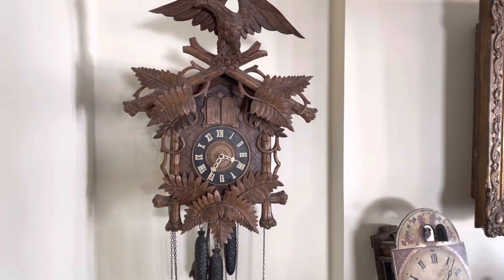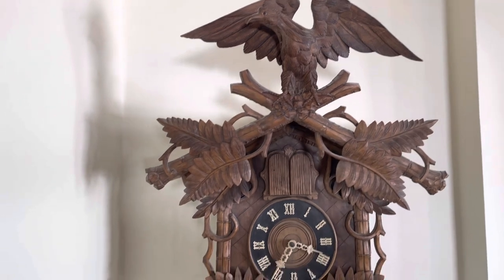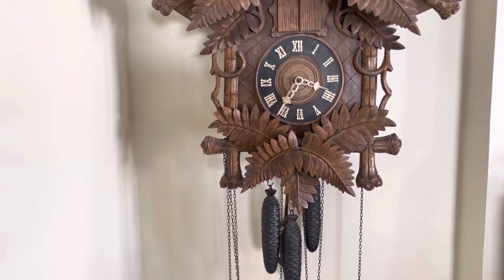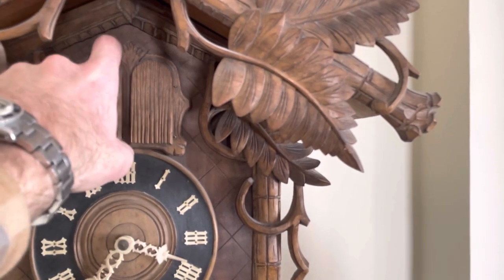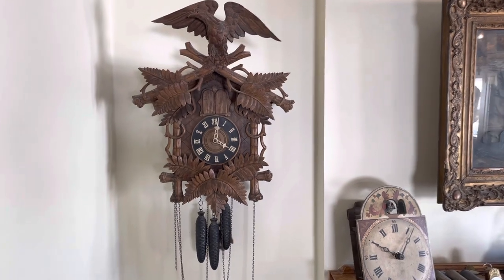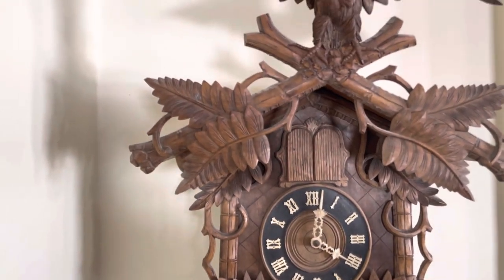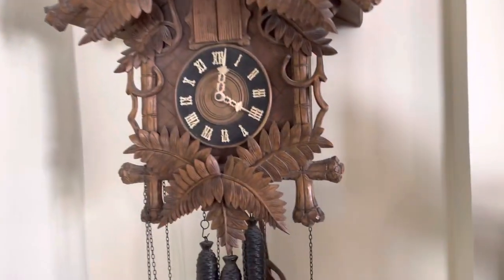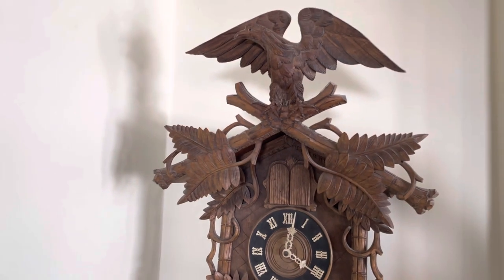Antique Black Forest Musical Cuckoo Clock Circa 1900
A nice larger musical cuckoo clock with eagle and fern motif. Very original, clean, and untouched. 3 tune music box plays after cuckoo call.

This clock was purchased by my grandfather in the early 1960’s. It was the first of what would become a 200 plus clock collection and eventually spark my interest in the hobby.